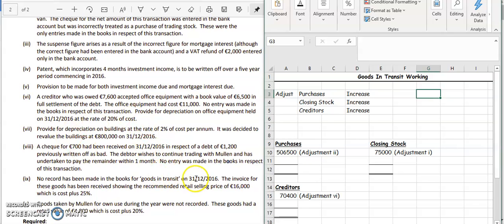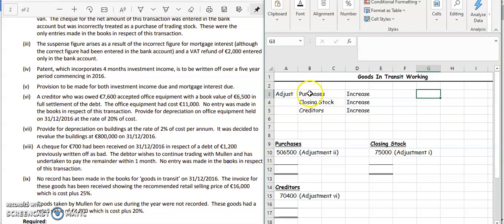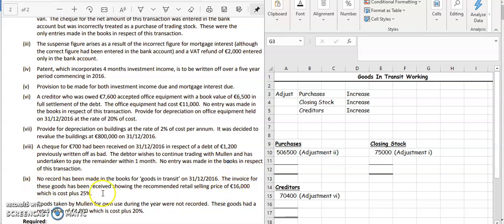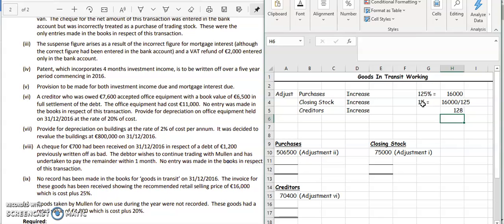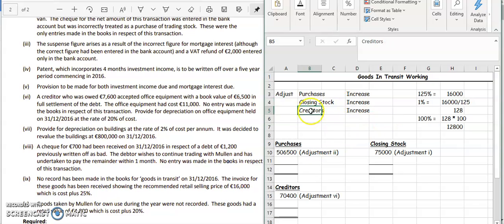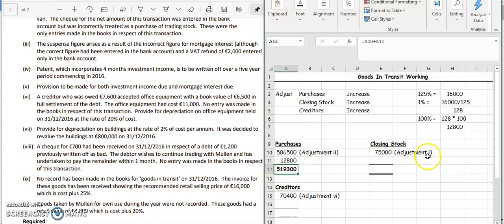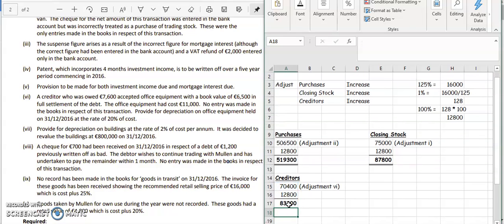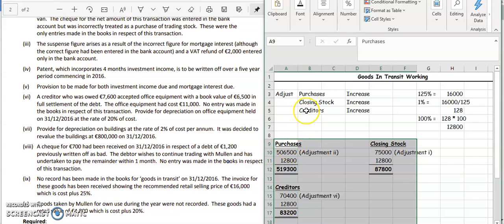2017 - Sole-trader - M. Muller - Adjustment (ix) Goods In Transit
Leaving Cert Accounting - Section 1 - Sole-trader 2017 - M.Mullen - Adjustment (ix) Goods In Transit